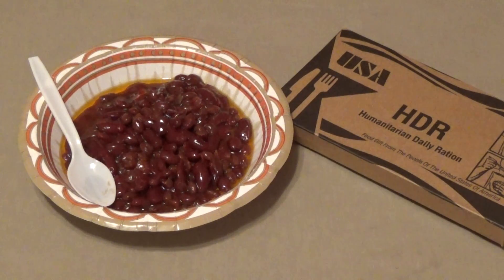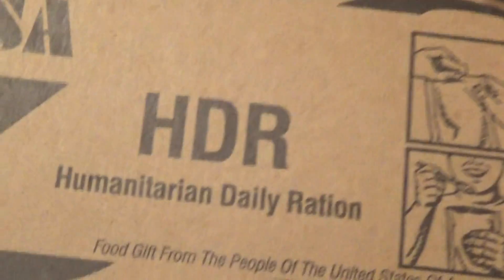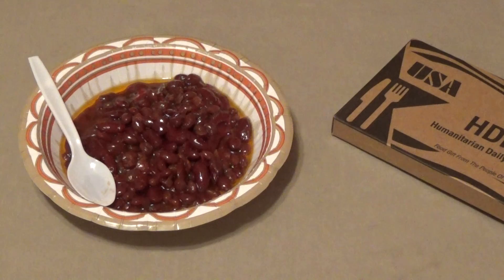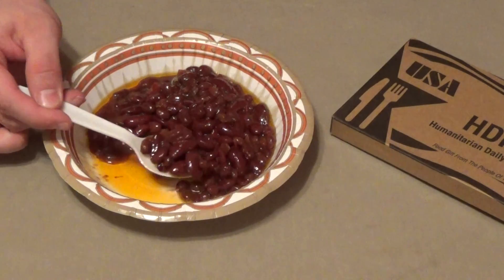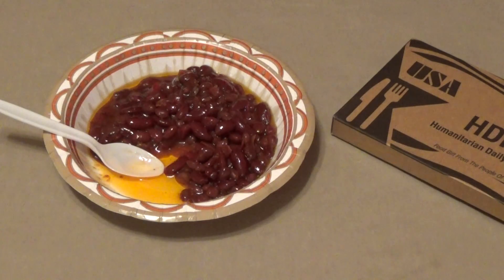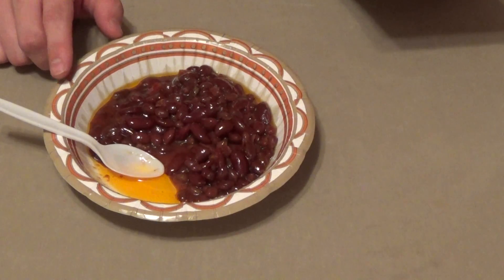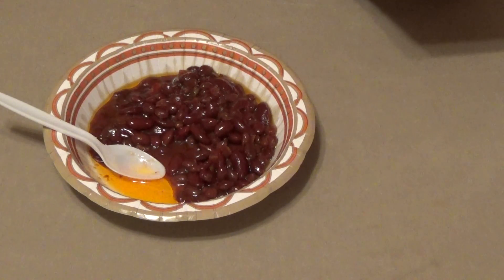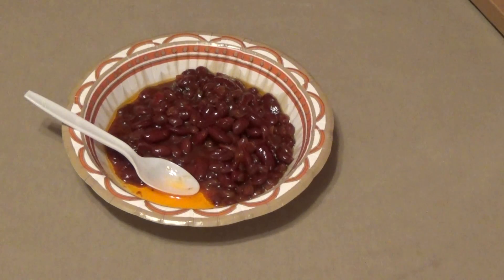Bean Salad HDR Humanitarian Daily Ration MRE Review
A taste test of the Bean Salad HDR Humanitarian Daily Ration used for Emergency Relief by US Forces.  Very inexpensive and very high calorie. . .also VERY TASTY!